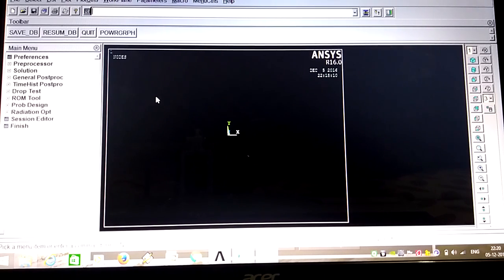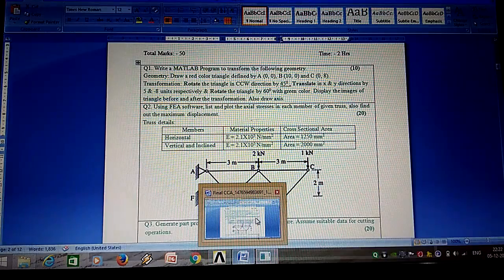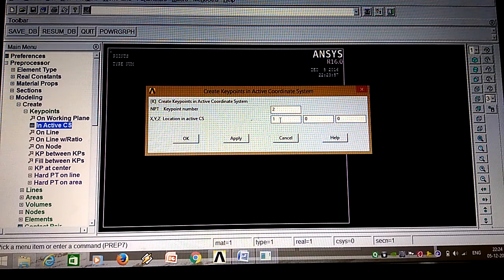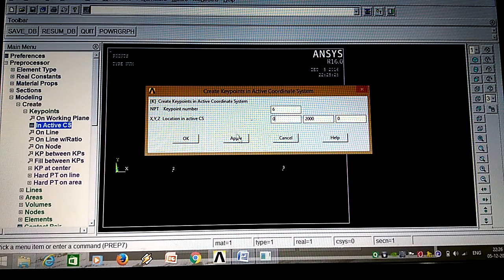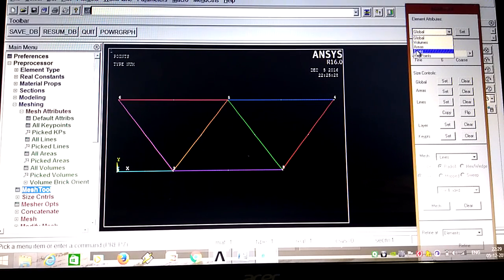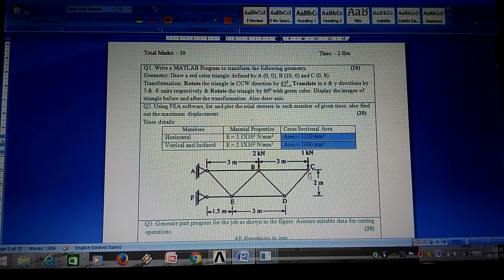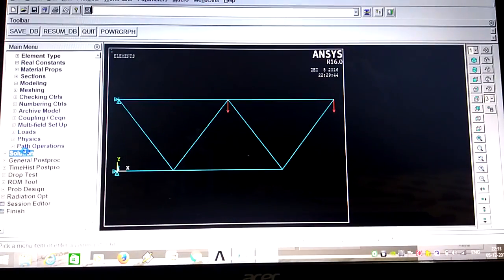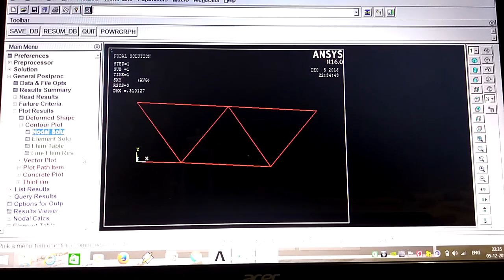how to solve truss problem by easiest way in ansys APDL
we solved problems from pune university question papers.video shows all the basic steps to solve ansys problems with all results.